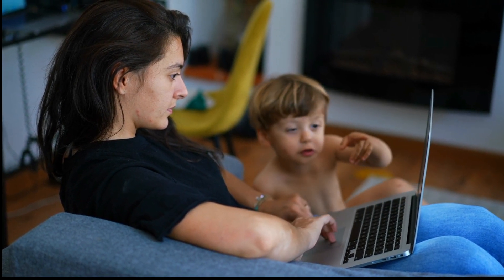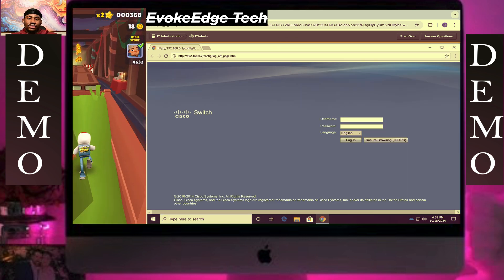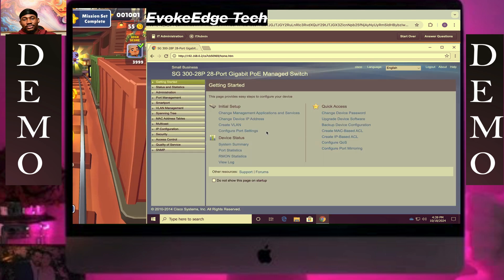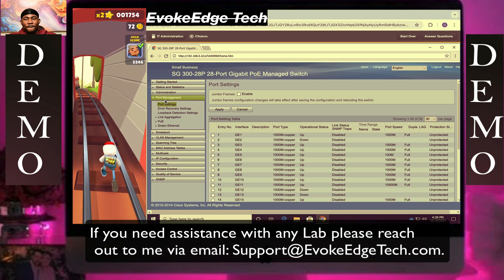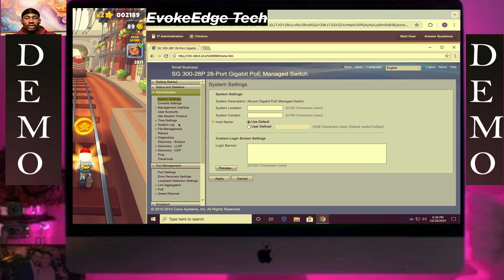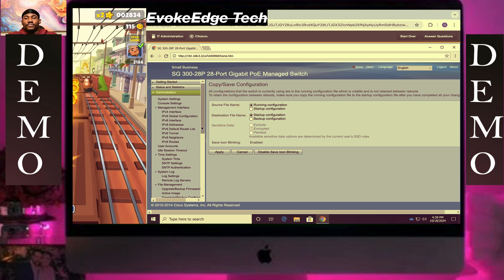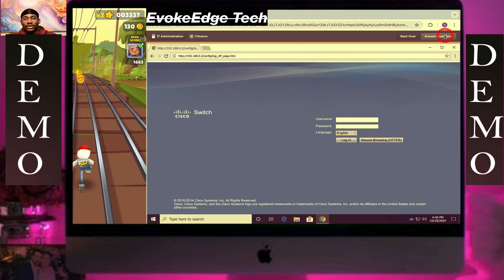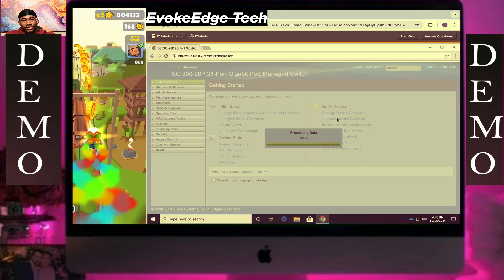TestOut LabSim: Enable Jumbo Frame Support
As a network administrator, you have just implemented a SAN storage device on your network, and you would now like to enable your switch to handle jumbo frames